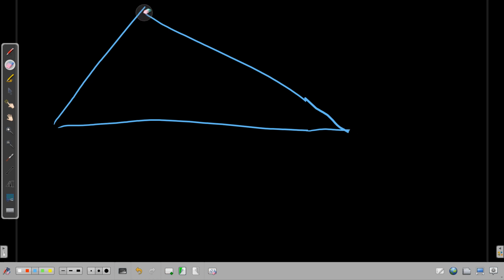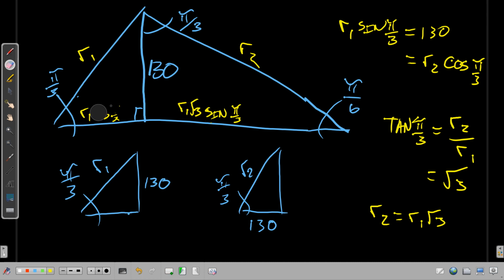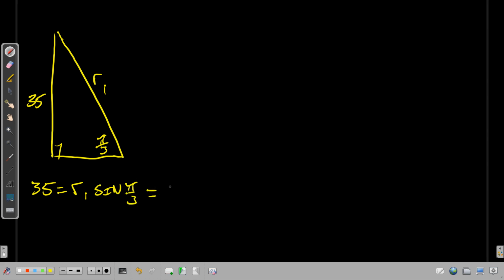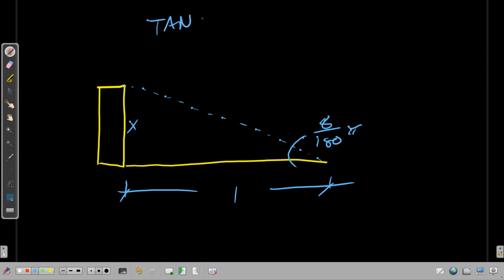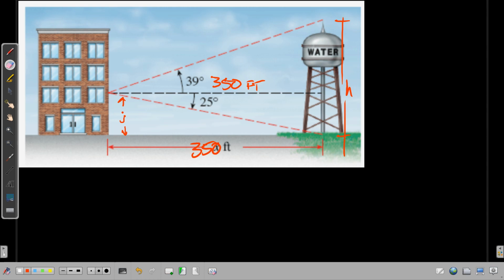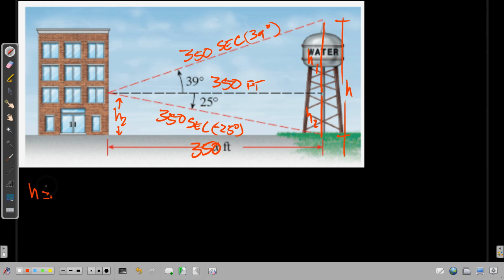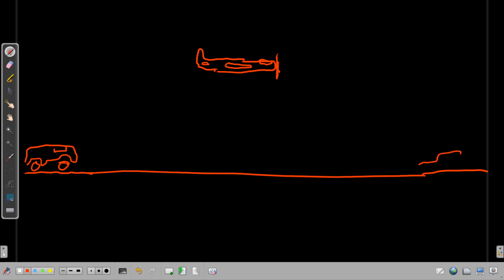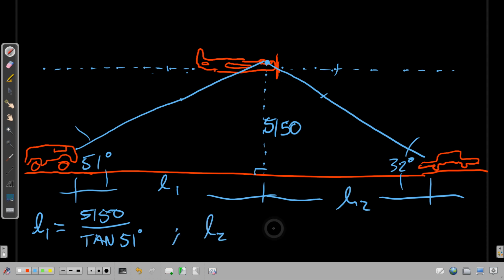PreCal Assignment 7 continued